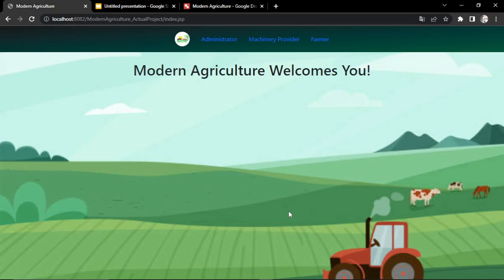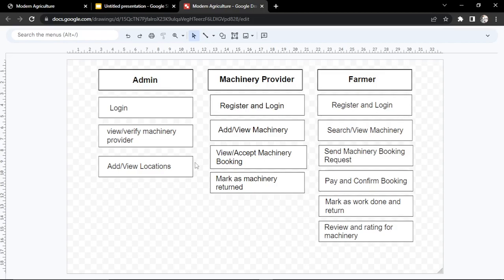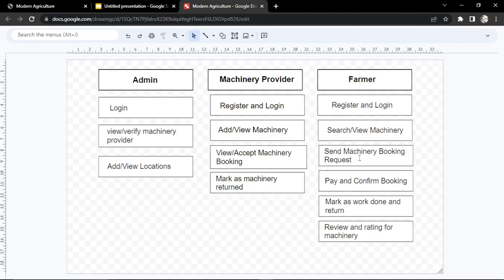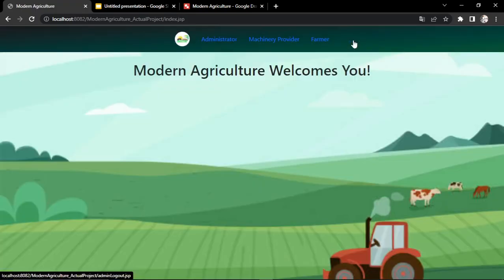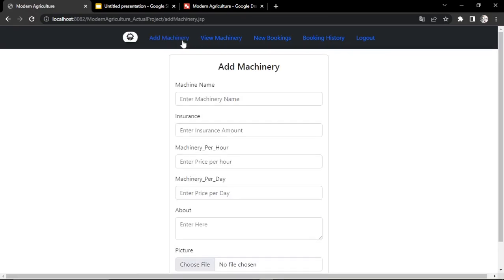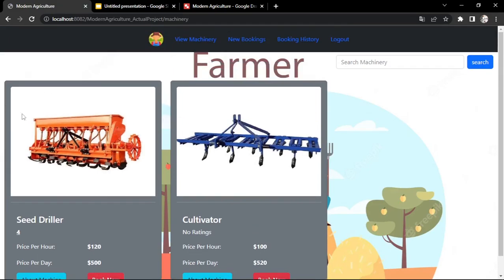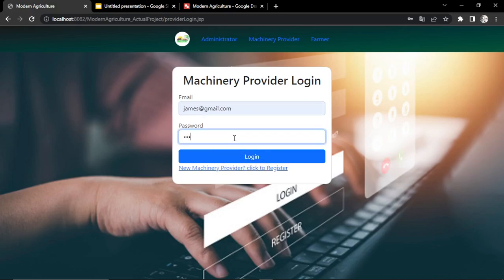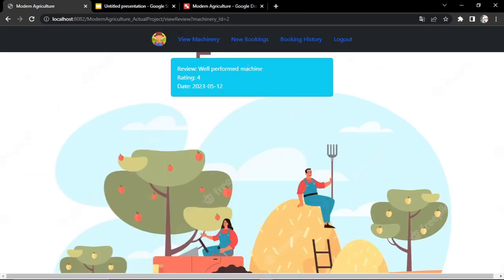Modern Agriculture || In English || Python Projects || DHAATRI SOLUTIONS || English 2023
Modern Agriculture makes farmers an easy way of forming without buying the equipment. In our project we are using seven collections to manipulate the functionalities.
We named the collections as Machinary_provider,  Machinery, Farmer, Labour, Labour_provider, Driver, Booking, Review collections.

Hello!

1. Static websites with WordPress,
2. Dynamic website's with:
      Python,
      PHP,
      MERN,
      MEAN,
      J QUERY
3. Android Applications with:
     Java,
     Kotlin
4. Hybrid applications with:
      React Native
      Angular Ionic
we also develop projects on,
    Deep Learning,
    machine learning,
    Artificial Intelligence,
    Big Data,
    Block Chain,
    Internet Of things(IOT),
    Embaded Systems